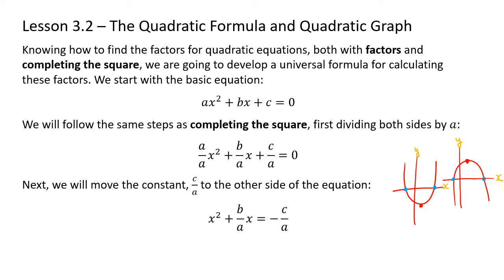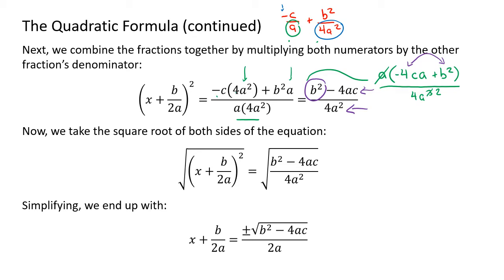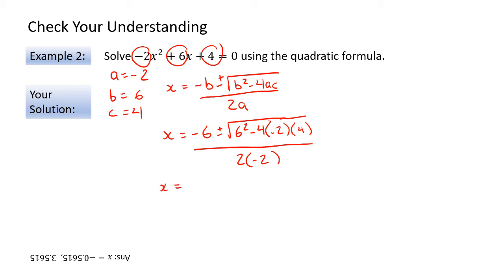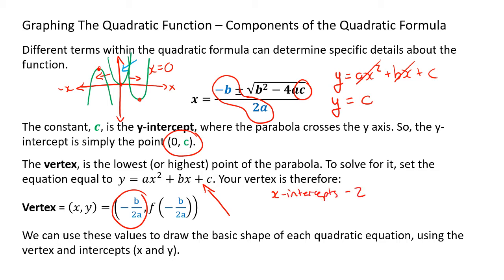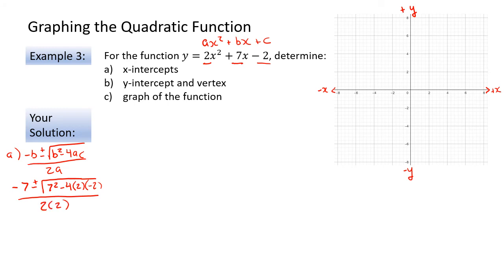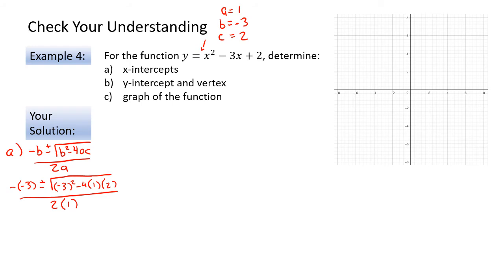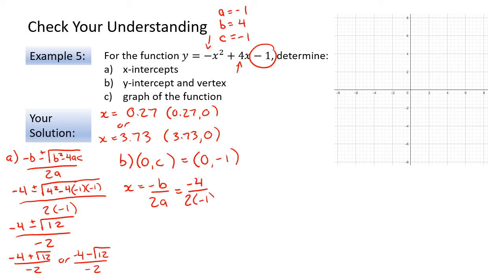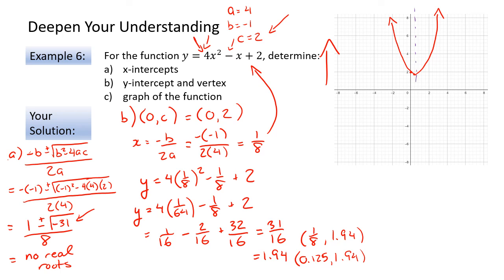MTH 146 - Lesson 3.2 - The Quadratic Formula and Quadratic Graph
0:02 - Quadratic Formula Derivation
10:11 - Quadratic Formula - Final Version
12:32 - Quadratic Formula - Examples
17:32 - Cartesian Coordinate System
21:20 - Quadratic Graph - Important Points to Solve
27:17 - Quadratic Graphs - Example Forms
28:58 - Graphic Quadratic Functions - Examples
53:56 - Practice Problems